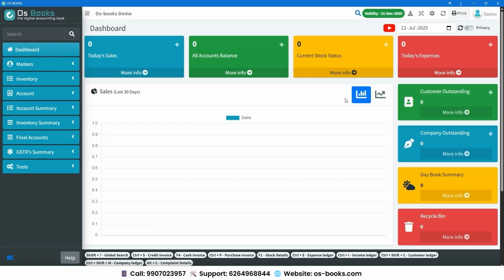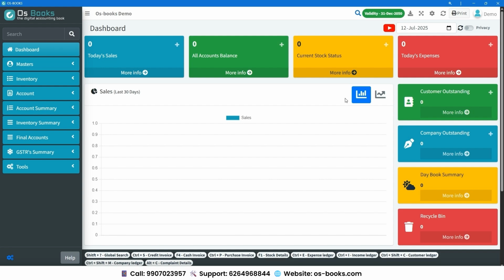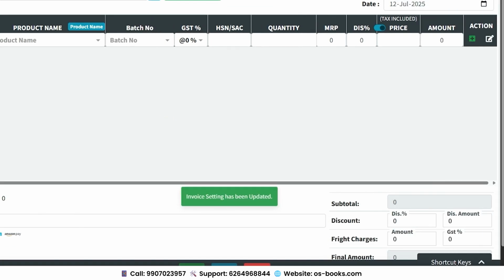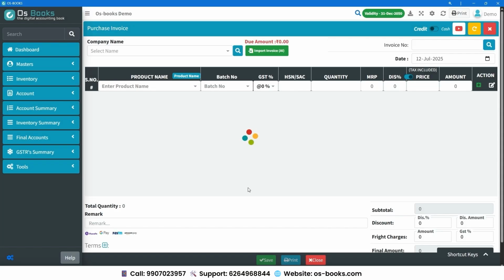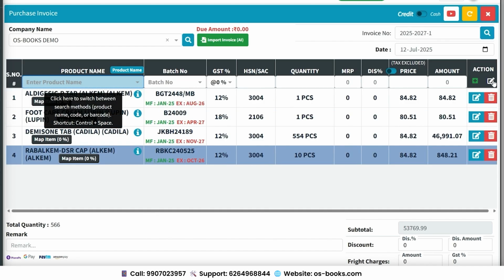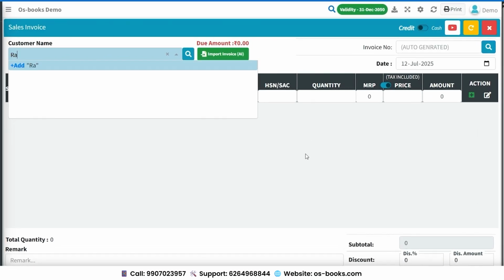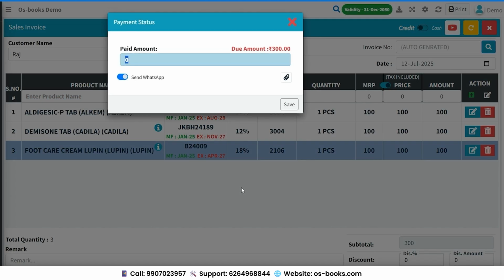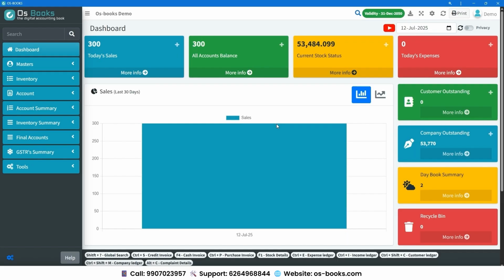Smart Purchase Billing with AI | OSBooks Demo for Medical & Agro Stores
Are you still entering purchase bills manually?

📢 It’s time to switch to smart, AI-powered billing with OSBooks!

In this video, you’ll see a complete demo on how to:
✅ Import purchase bills using AI
✅ Update stock and accounts in seconds
✅ Auto-map items or create new ones on the go
✅ Easily handle GST, batch, MRP, and quantity
✅ Customize invoice and send it directly on WhatsApp – without opening it!

Whether you run a Medical Store or an Agro Shop,
OSBooks helps you manage your billing fast, accurately, and tension-free!

🧠 No more manual entries. No more confusion.
Just Smart Accounting — with OSBooks.

🎯 Try OSBooks now and make your business faster, smarter & more profitable!